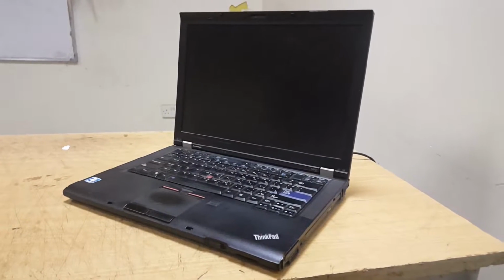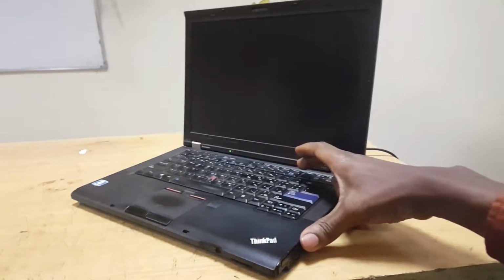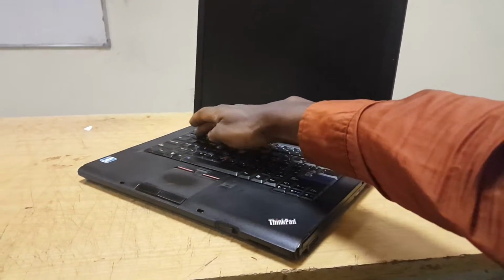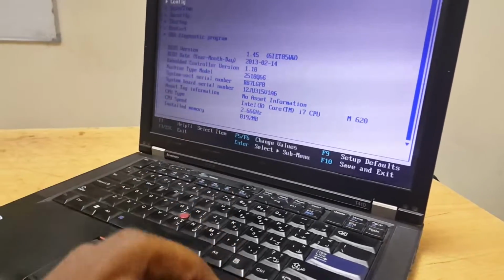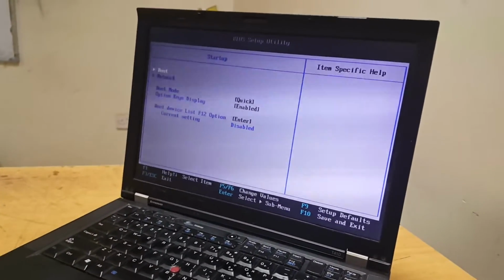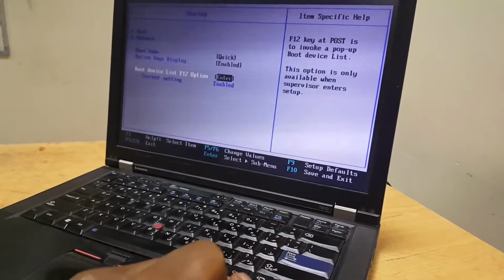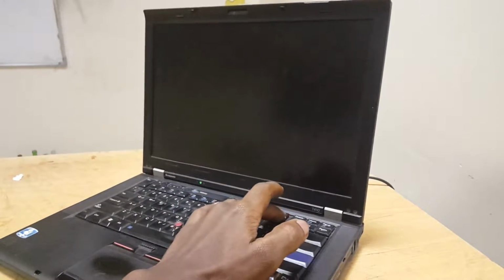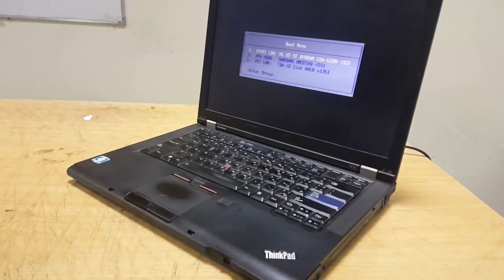Boot lenovo thinkpad from USB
Boot lenovo thinkpad from USB 100% Works
How to Enable Lenovo thinkpad  T410 Boot Menu.